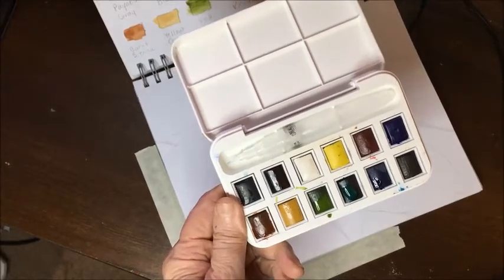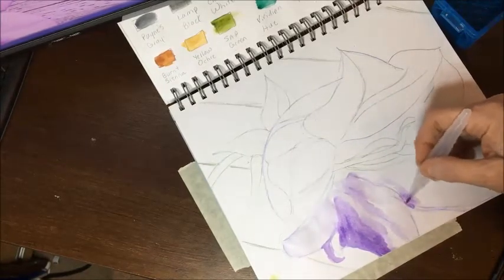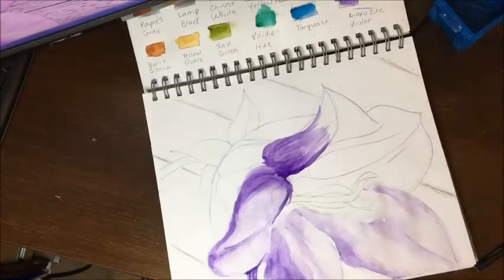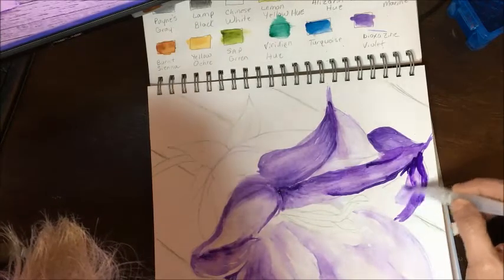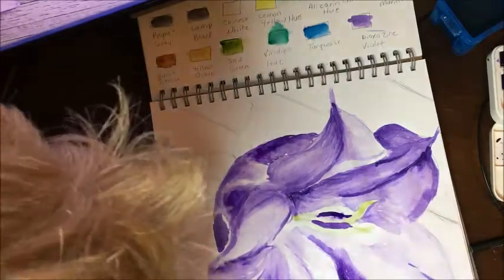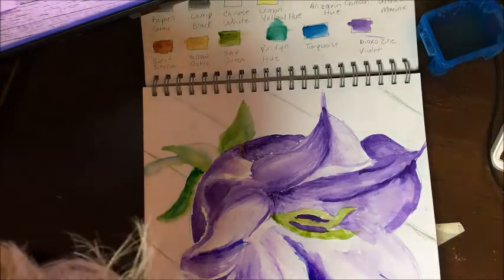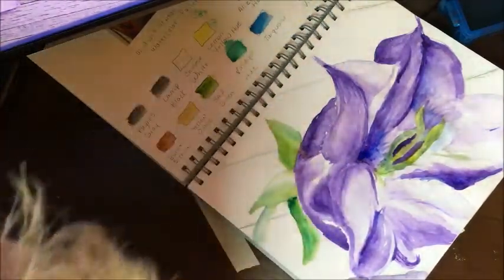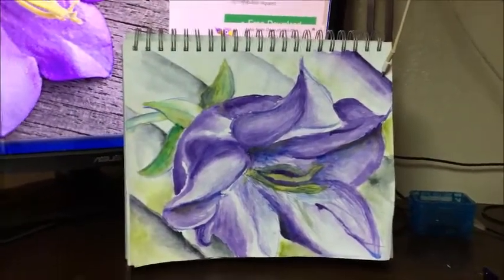Violet Bellflower using Winsor & Newton Cotman Watercolor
This my first time using Windsor & Newton Watercolors. Watercolor practice in my sketchbook.

Visit my gallery at Redbubble to view more of my art, and see available products.